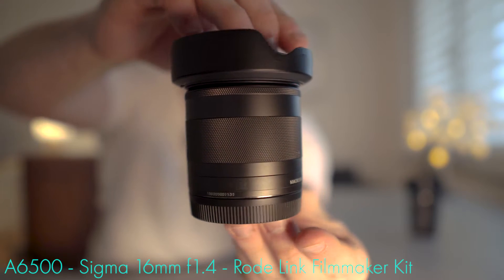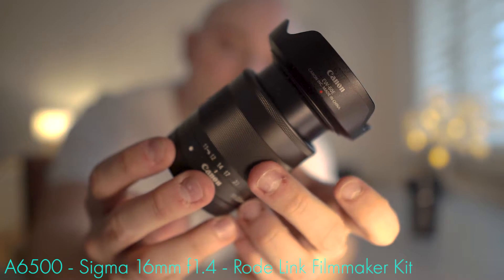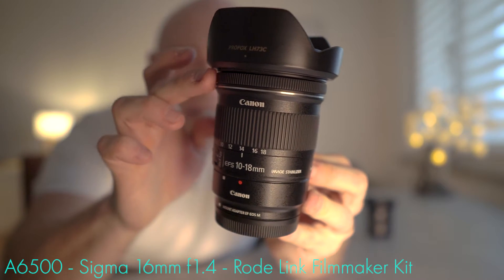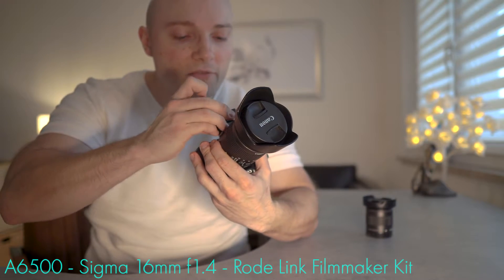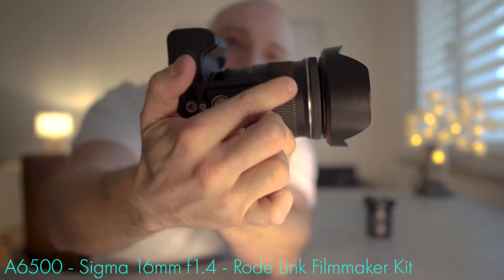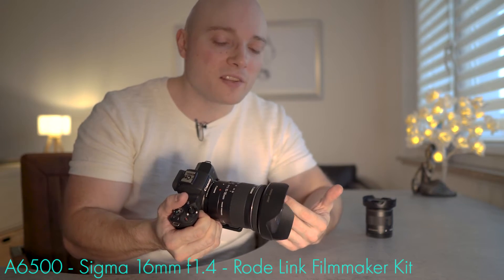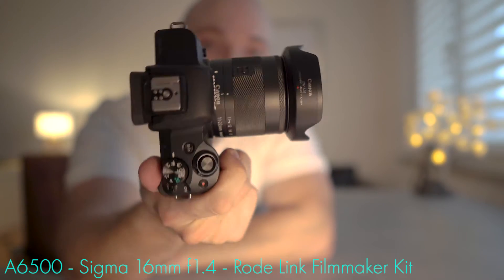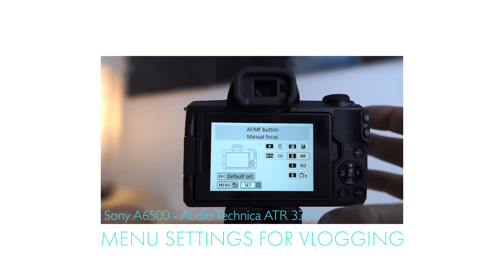Canon 10-18 VS Canon 11-22 (EOS M50) - LOOK & HANDLING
In short: The Canon EF-S to EF-M adapter works super well with Canon STM lenses. Let's compare the looks and handling of these lenses.

EOS M50
CANON ADAPTER
CANON 10-18
10-18 LENS HOOD
CANON 11-22
11-22 LENS HOOD

BUDGET SHOTGUN MIC
WINDSCREEN FOR MIC
SELFIE STICK

M=U=S=I=C
BryZone - The Fool